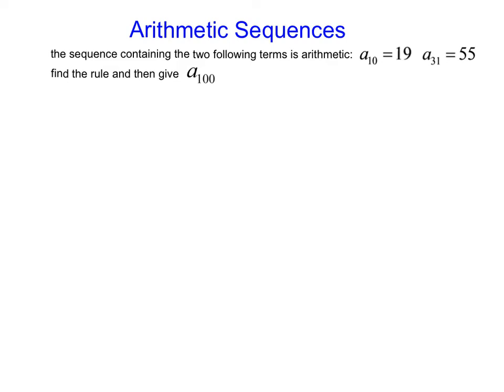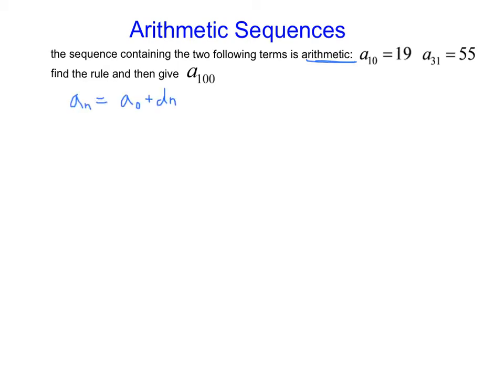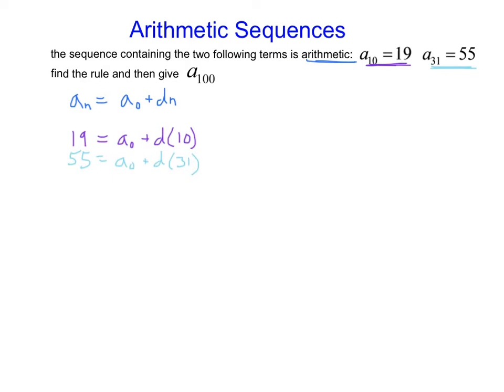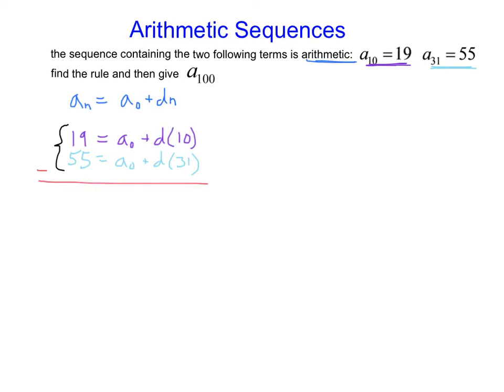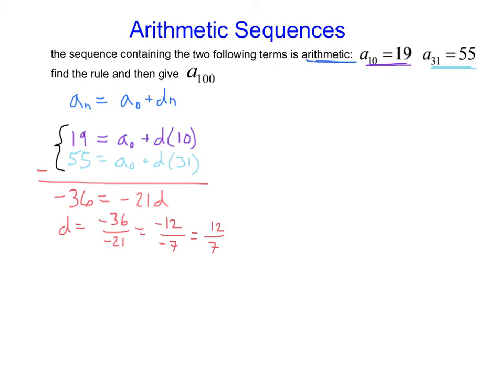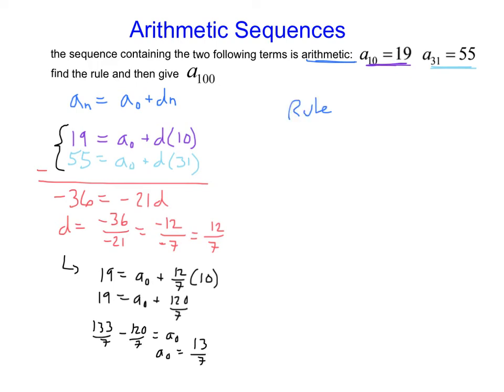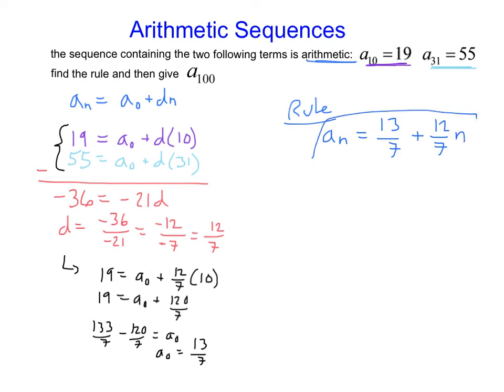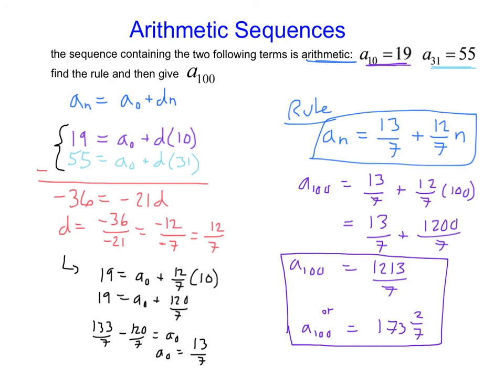3X U7D3 arithmetic sequences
Finding the rule and a term form arithmetic sequences